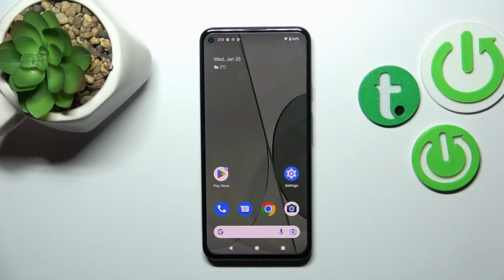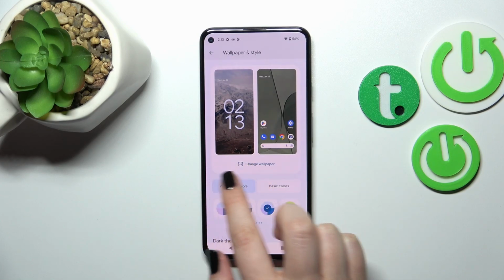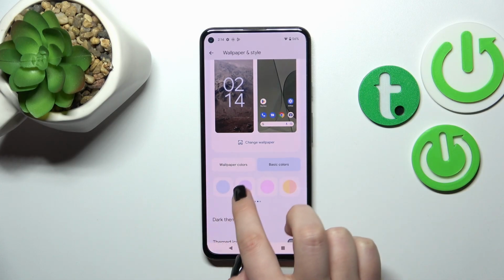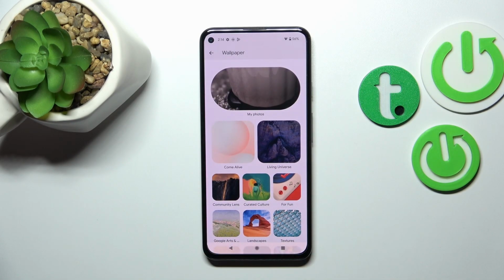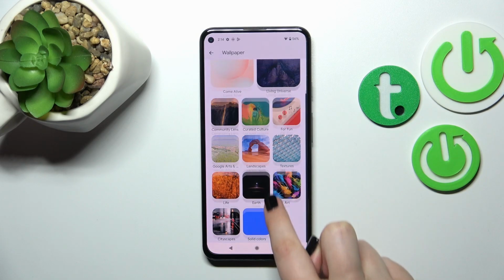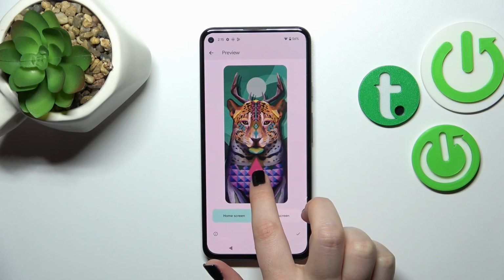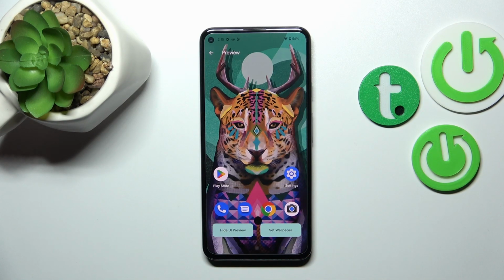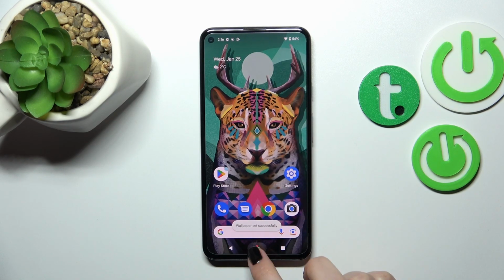How to Change Wallpaper on GOOGLE Pixel 5a?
In this tutorial, you will learn how to change the wallpaper on your GOOGLE Pixel 5a. The wallpaper is the image displayed on the home screen and lock screen of your device. Here are the steps to change the wallpaper on your GOOGLE Pixel 5a.

How to Set Up Wallpaper on GOOGLE Pixel 5a?